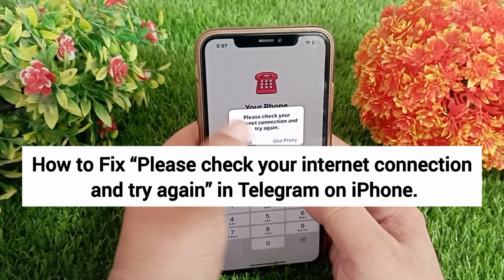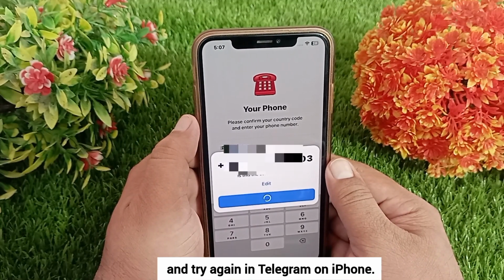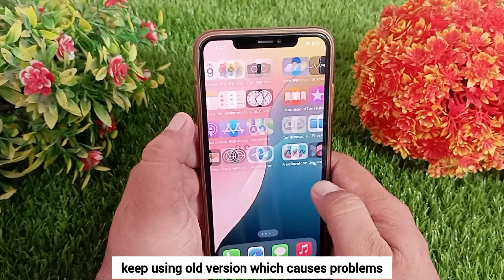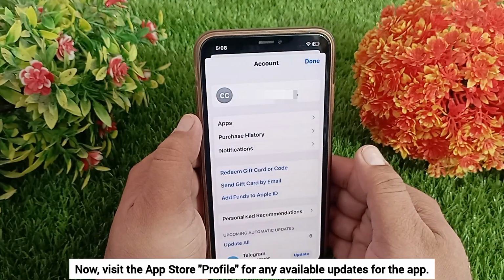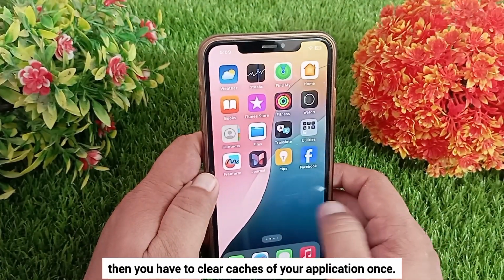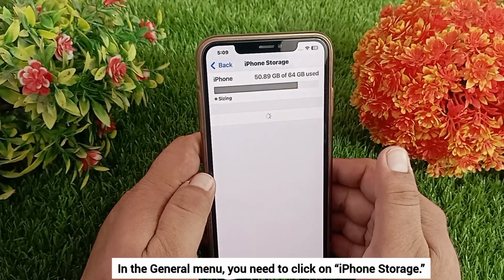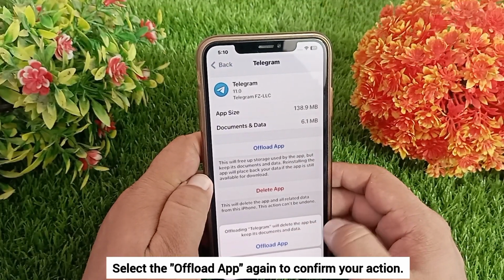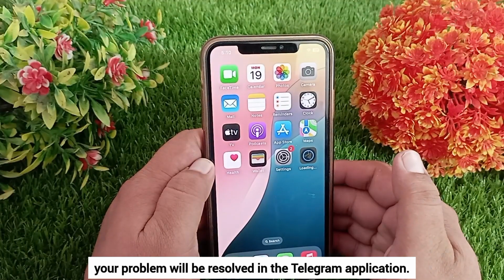How to Fix Telegram Please Check Your Internet Connection And Try again Problem